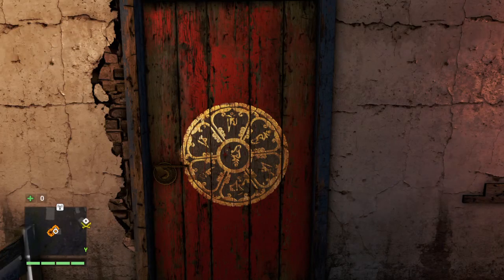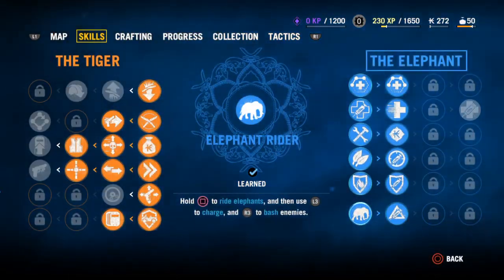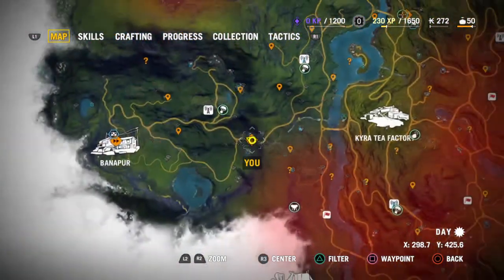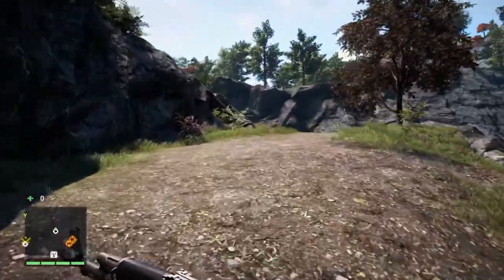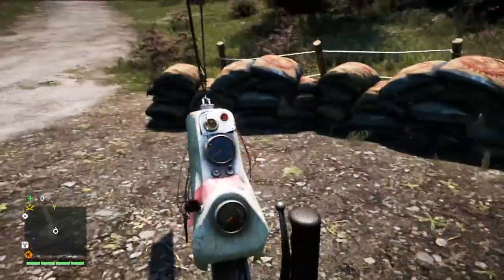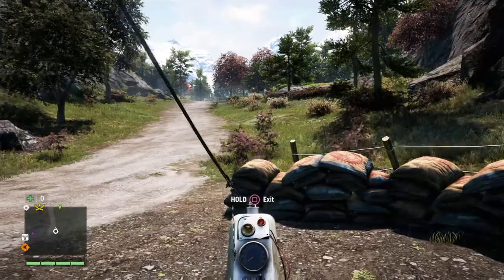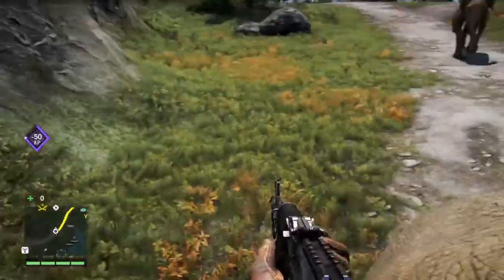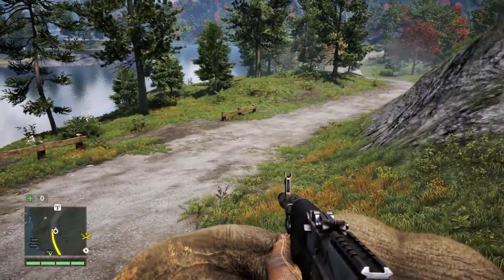Far Cry 4 - how to ride on elephants in the fastest and easiest way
Hi guys!!! In this video i'll explain to you how to ride on an elephant on Far Cry 4 in the fastest and easiest way there is.